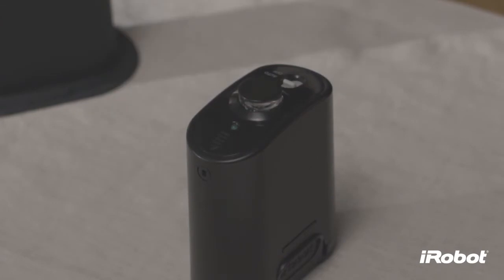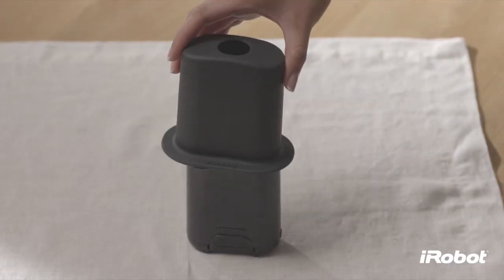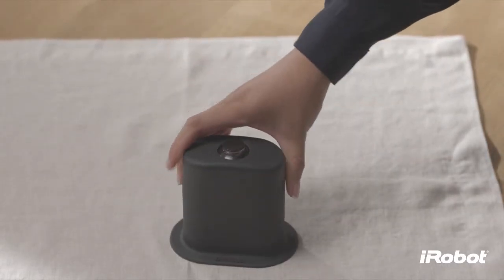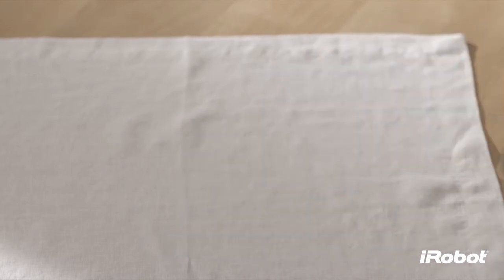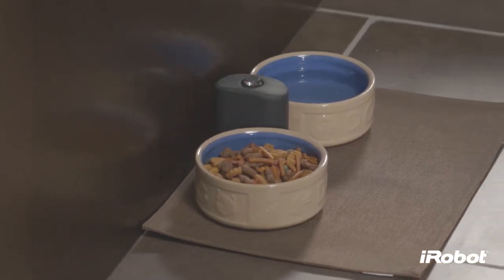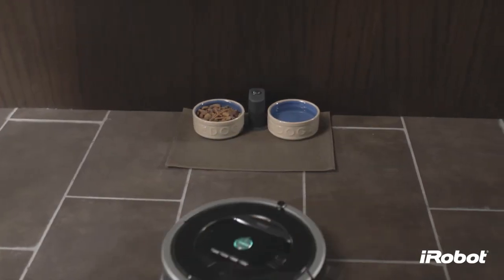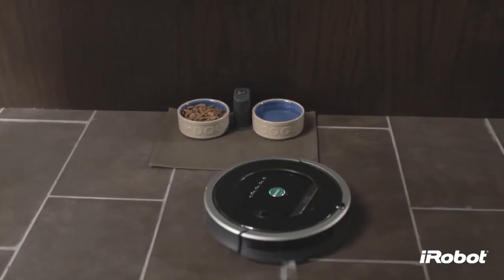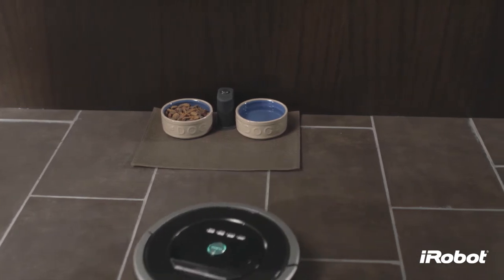iRobot Roomba 800 (Ako používať virtuálnu stenu HALO)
Virtuálna stena HALO je vynikajúcim pomocníkom pre domácnosti so zvieracími miláčikmi. Vytvorí ochrannú zónu vo svojom okruhu o priemere 50 cm. Touto virtuálnou stenou docielite, aby sa Roomba elegantne vyhýbala miskám s vodou alebo jedlom Vášho miláčika.
Video je s anglickým dabingom a slovenskými titulkami.